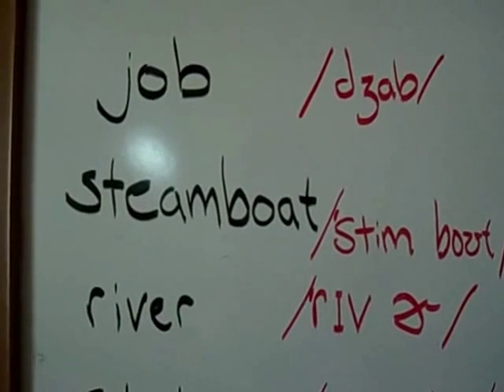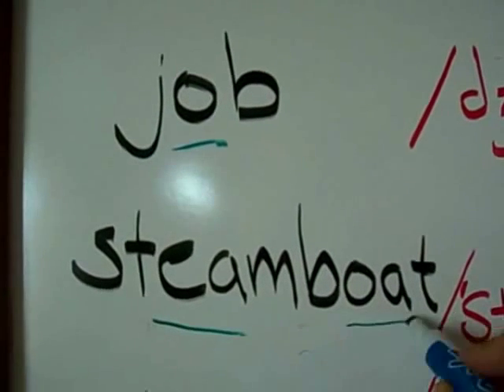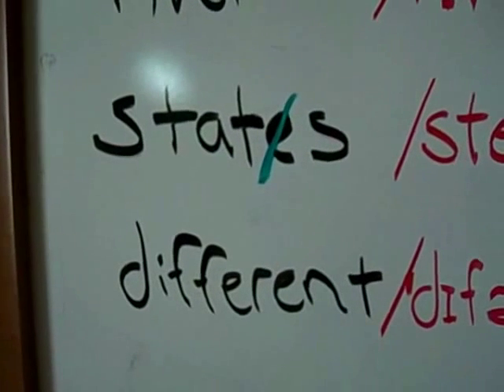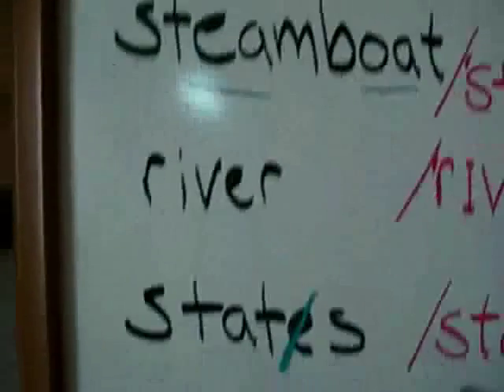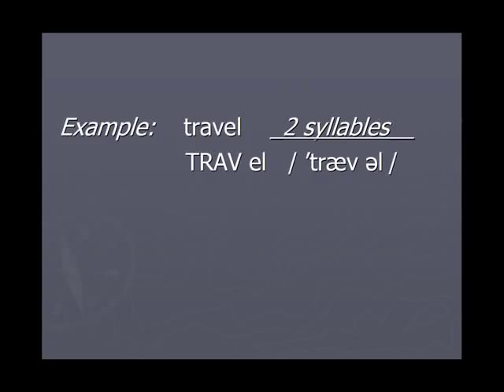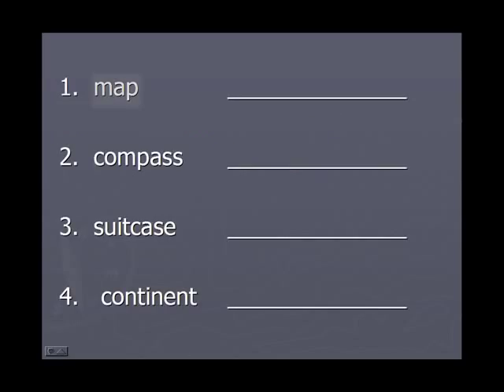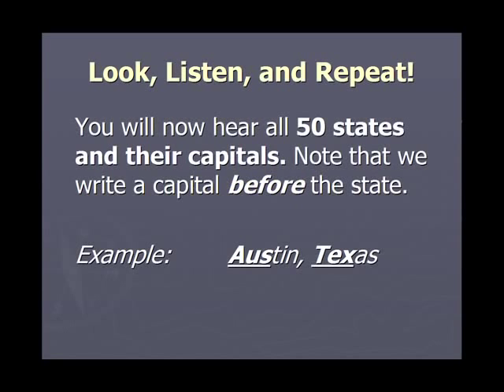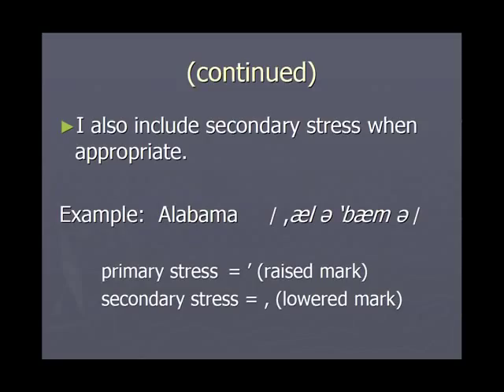Lesson 6b WORD STRESS English Pronunciation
New series of lessons for BEGINNERS.
Learn English with Jennifer and her friend, Natasha.
Lesson 1: Greetings

TEACHERS: Related posts are on my WordPress blog.